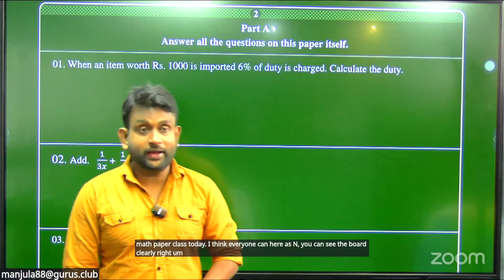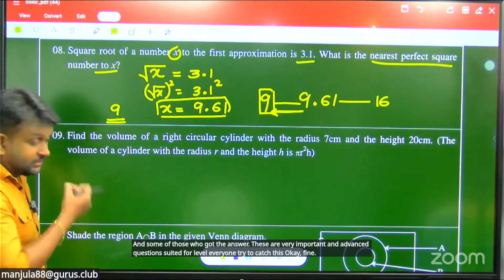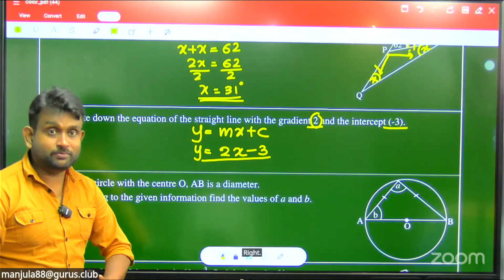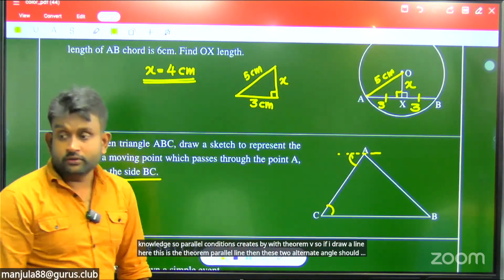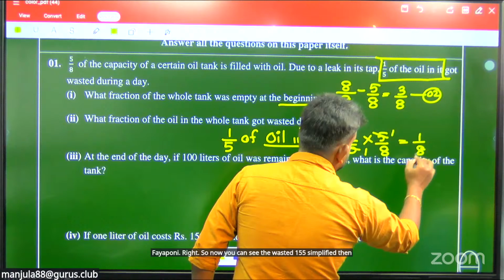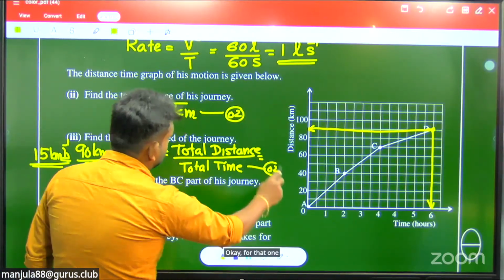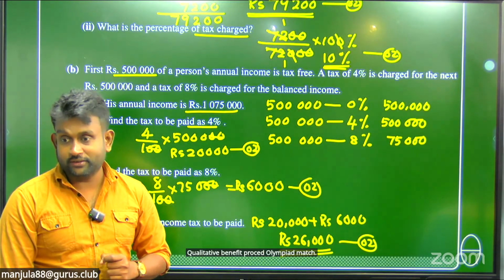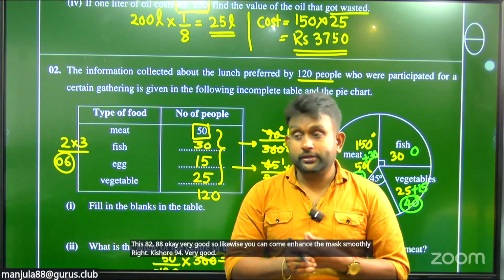Paper No 35 - English Medium Maths Grade 11 New Paper Class by Manjula Ranasinghe